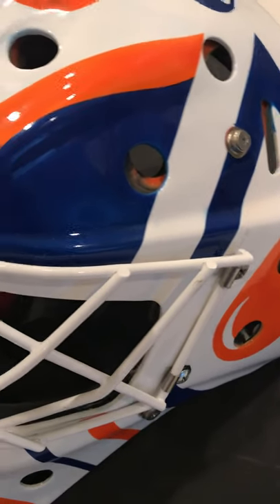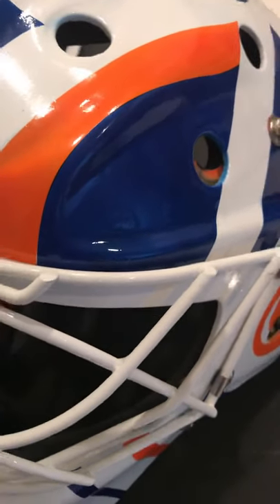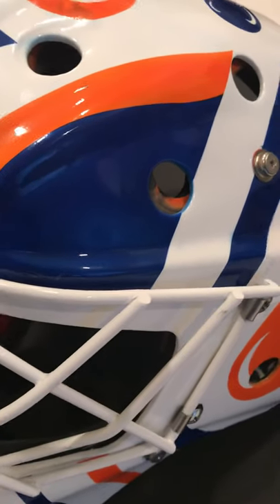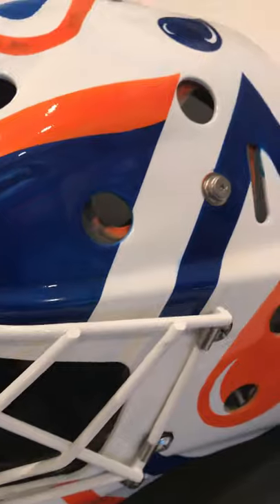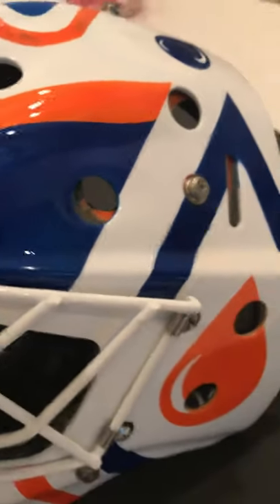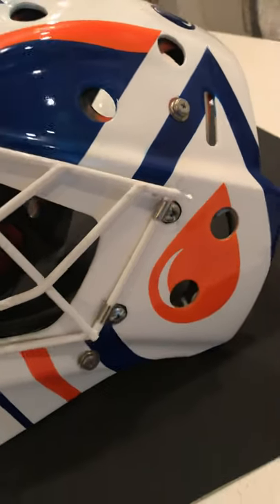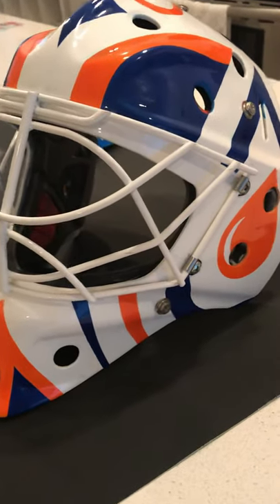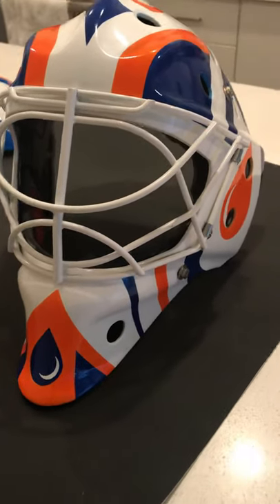Goalie mask painting 2019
Hey everyone!! If you would like your mask painted leave me a message and we can work something out! Located in Canada. That would be my dream guys. Thank you to everyone who watches me over the years!!